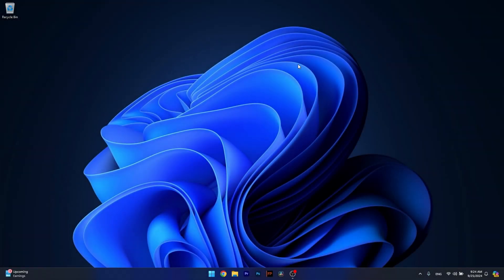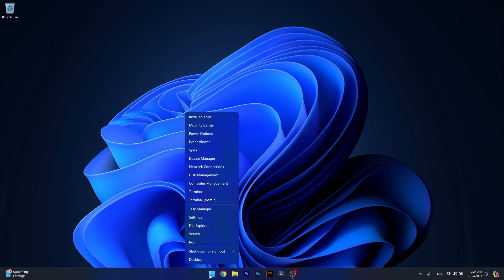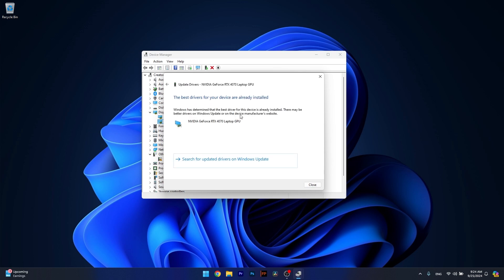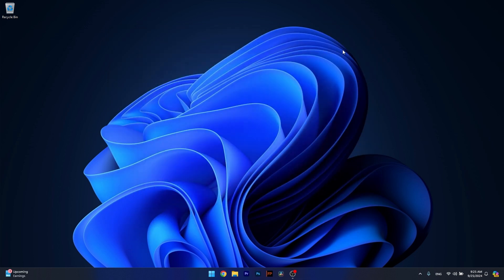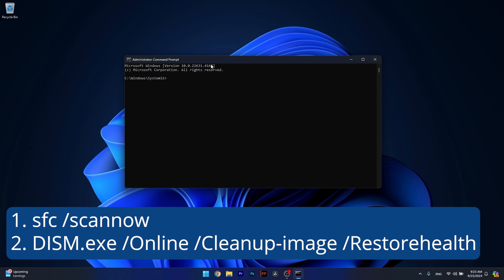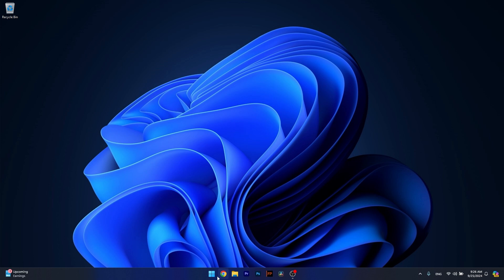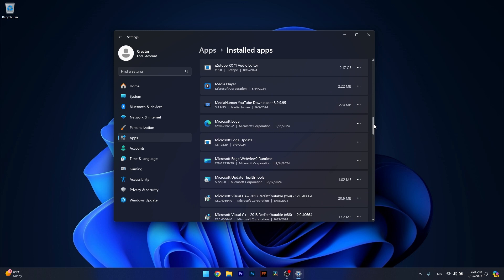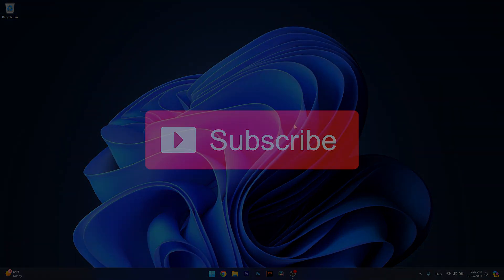How to Fix the Error Code 0xc1900101 on Windows 10/11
Commandline:
sfc /scannow

Chapters
0:00 - Intro
0:14 - Method #1
1:00 - Method #2
1:30 - Method #3